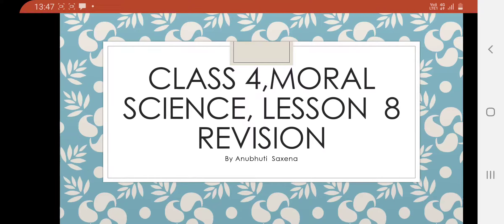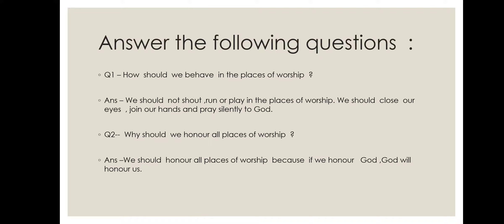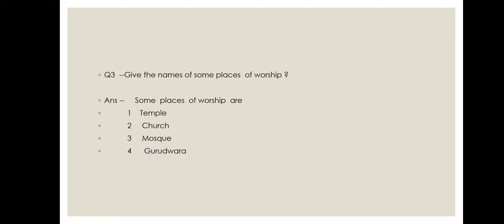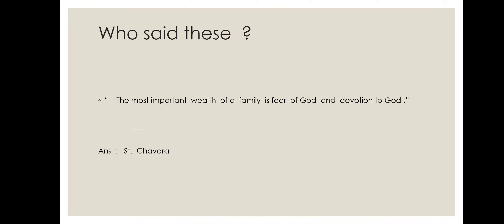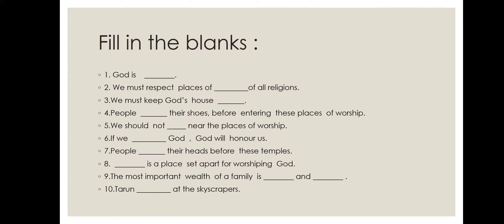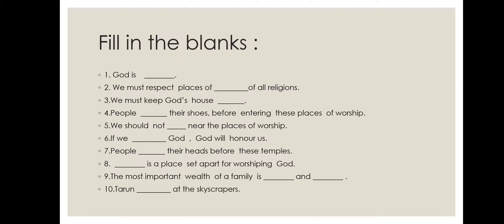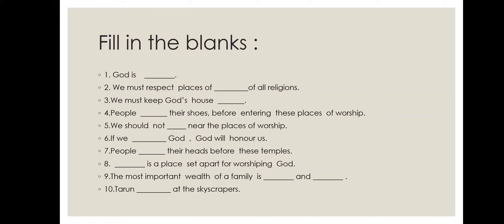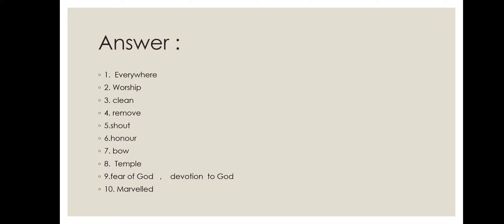Class 4, Moral Science, Chapter 8, Revision by Anubhuti Saxena